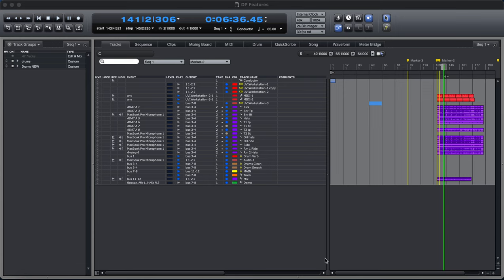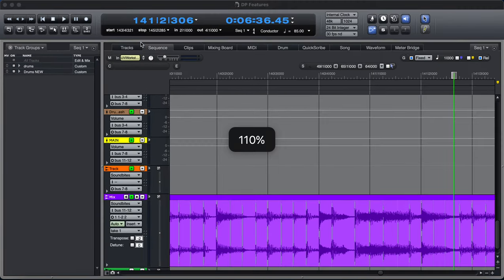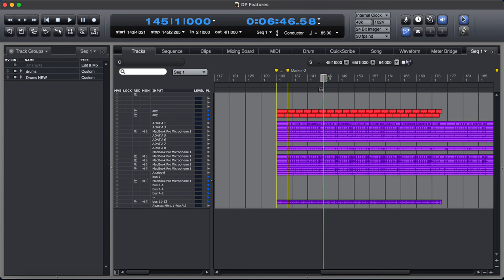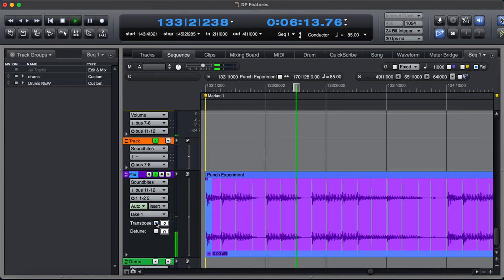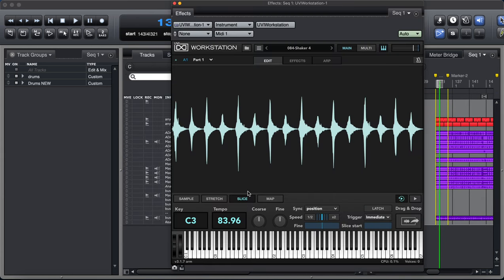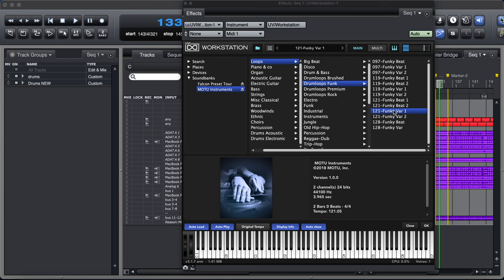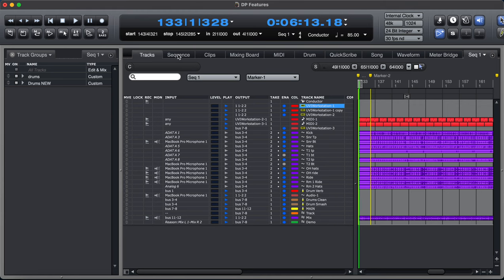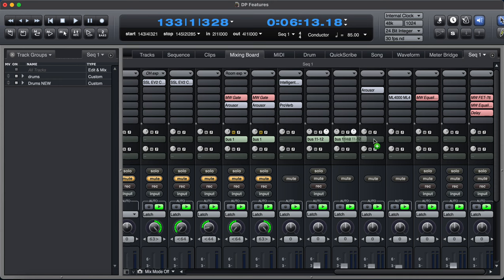DP 11 Digital Performer MOTU new Features - Send Duplicating Zooming , Transpose , UVI instrument ,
Hi everyone - what's your latest favourite DP11 Feature?

I've been using DP since DP3 in 2002!

many of you MOTU Dp Digital Performer Users may know these recent updated features..

For me though they are extremely helpful and sometimes very hard to find if you're not willing to look in the manual!

00:00 Start

00:17  Zooming - (Command +) or (Command -)  in any window will zoom the whole DP window..

01:01 Then within the Tracks Window you can Zoom with Command Arrow Up & Down, Left and Right.

01:09 Wiper now snaps to bar numbers

01:45  New Transpose & Detune features...!  Brilliant for quick trying new key signatures on a demo track..  or even once you've recorded multiple tracks..

02:35 UVI Instrument - This is a really powerful tool for adding Virtual Percussion, Keyboard sounds, tuned sounds ... etc etc.. Auditioning Loops play in time with your tempo

04:01 Duplicating Send settings is as simple as (option click and drag) to the next track... it will even copy your send level setting as well as the buss or output you have chosen!

Well done MOTU - DP is super fast on my M1 Mac!

Phil